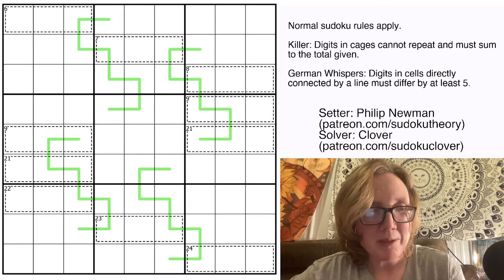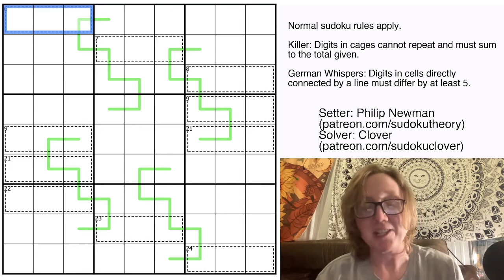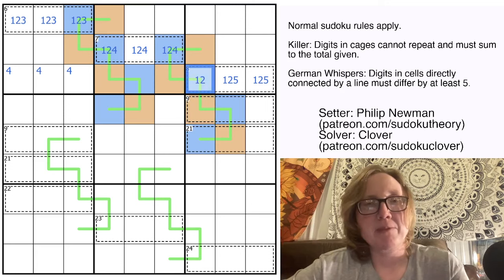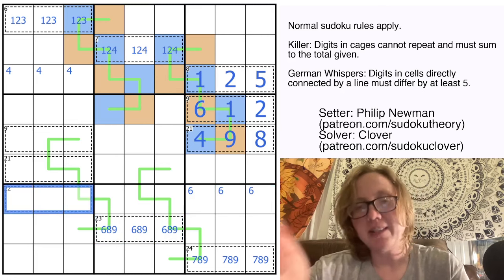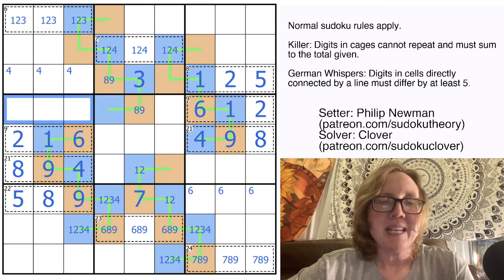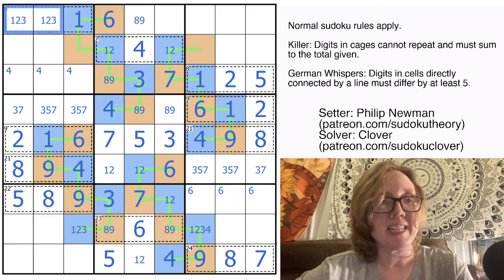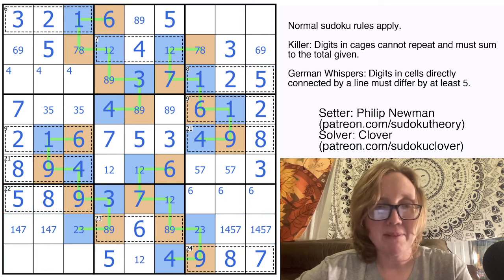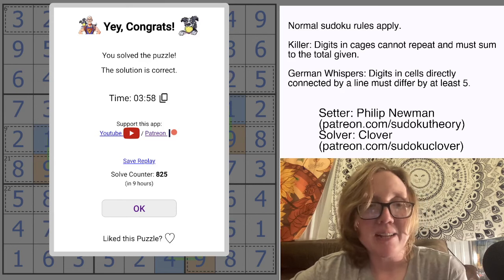GAS Sudoku Walkthrough - Coping Strategies by Philip Newman (2024-04-07)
Clover solves Philip's sudoku "Coping Strategies", originally posted on April 7, 2024.

RULES:
German Whispers: Digits in cells directly connected by a line must differ by at least 5.

HAT TIMES:
8:00/17:00